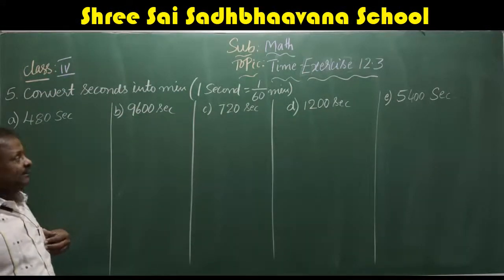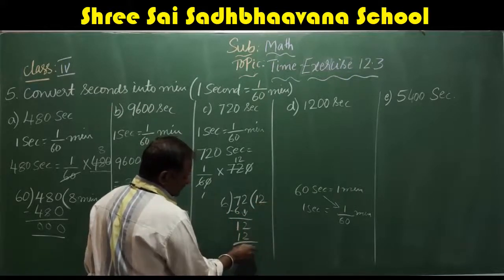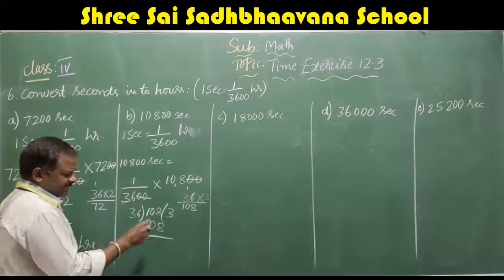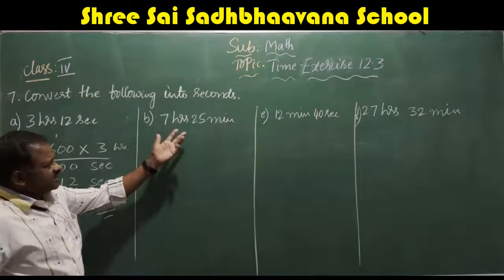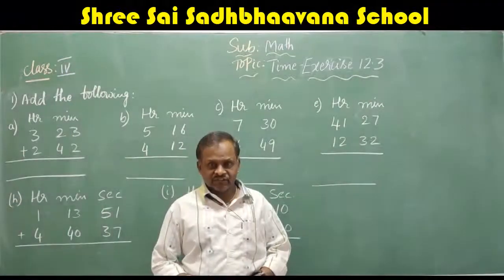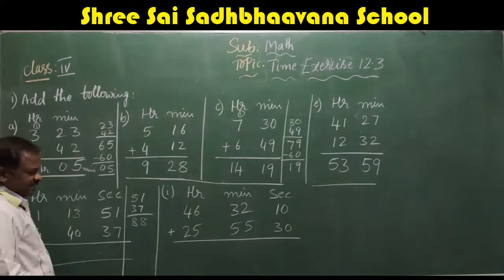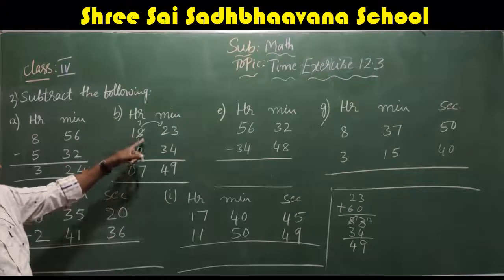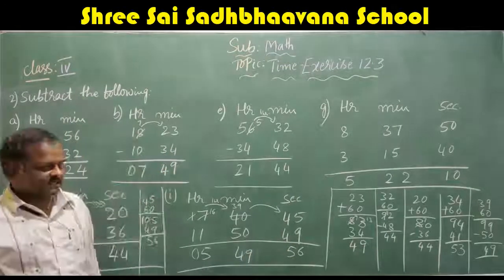4 TH STD MATH TOPIC TIME EXERCISE 12.3